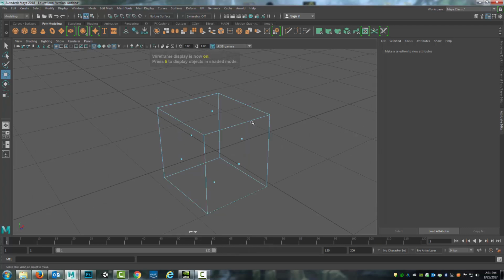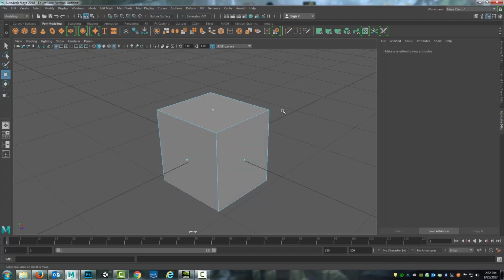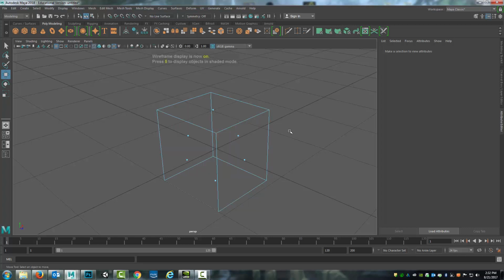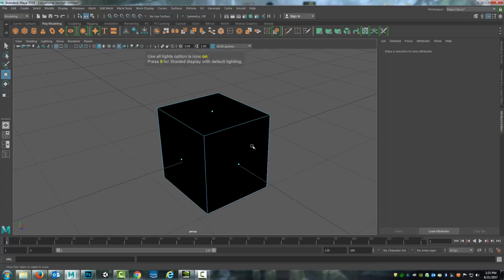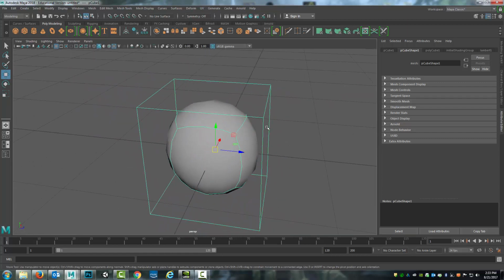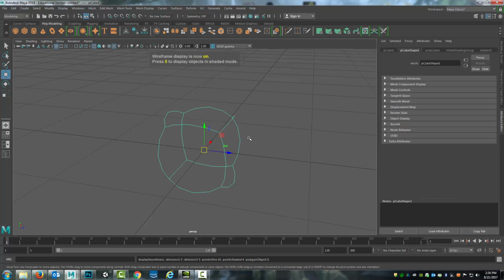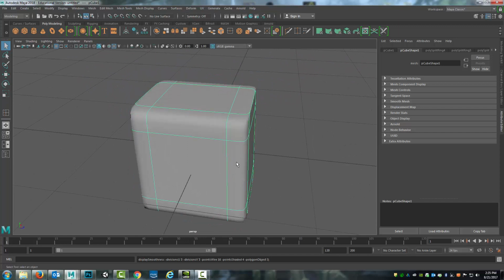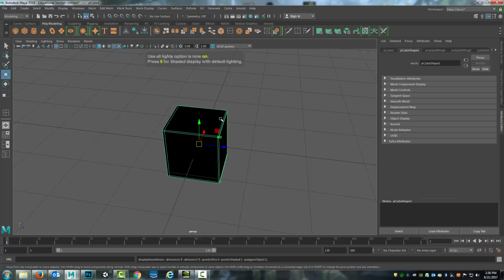1-5 View Modes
This video introduces you about View Modes in Maya 2018.